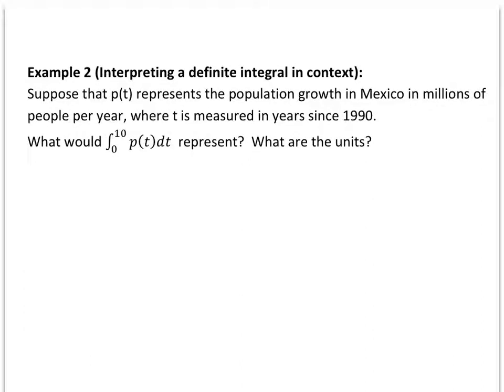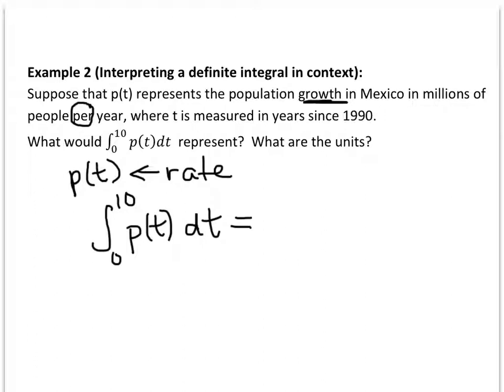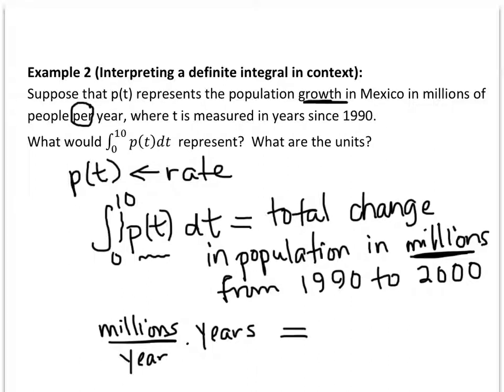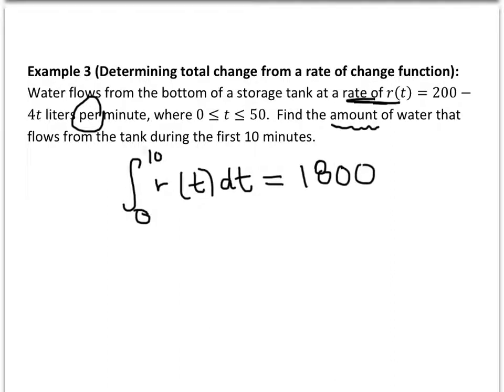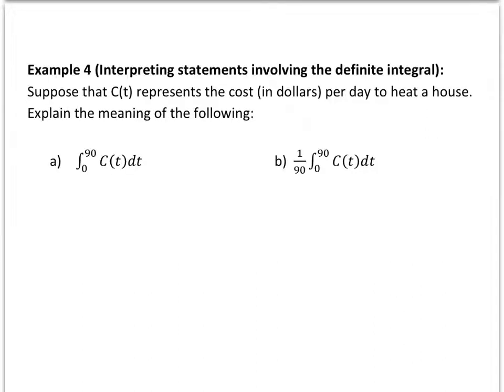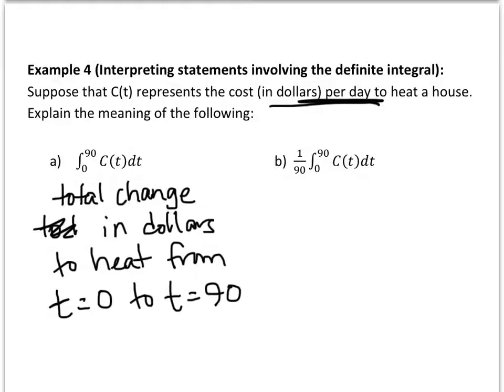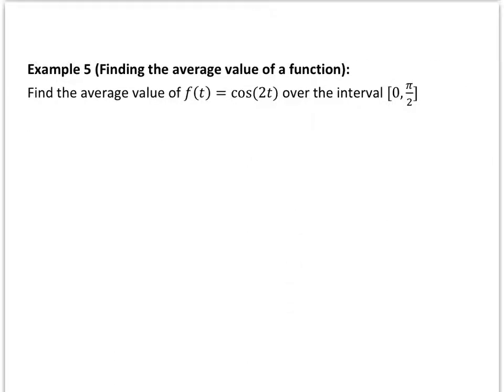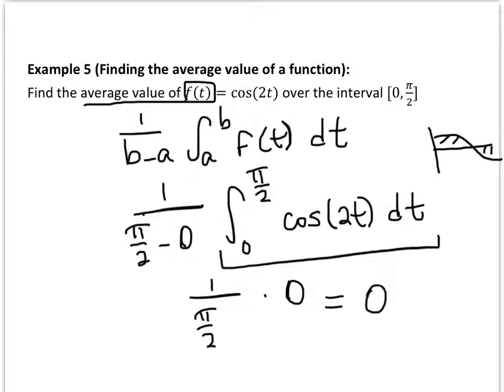lesson 8 5 2